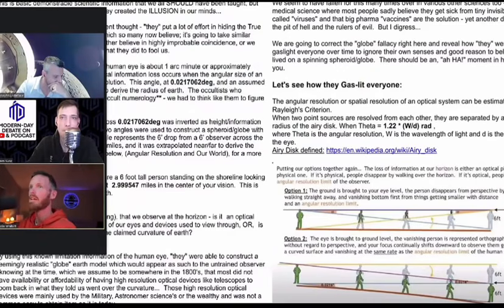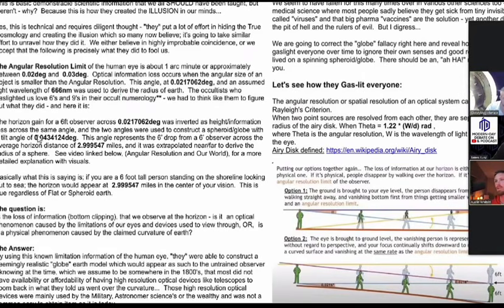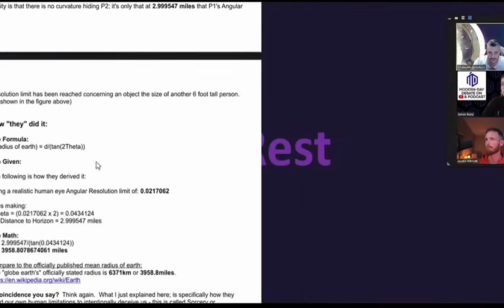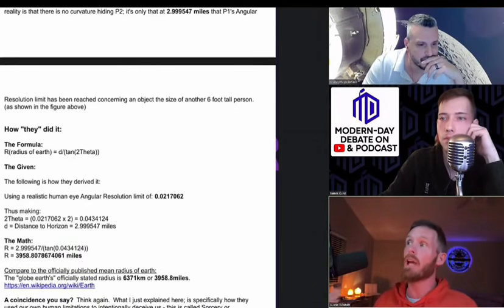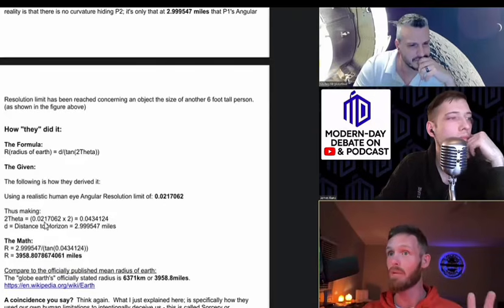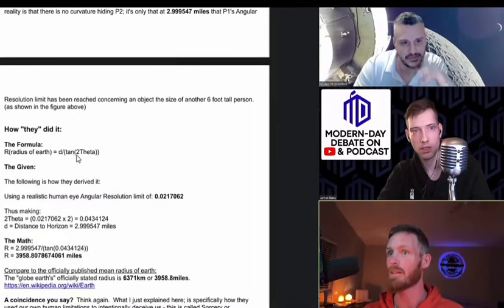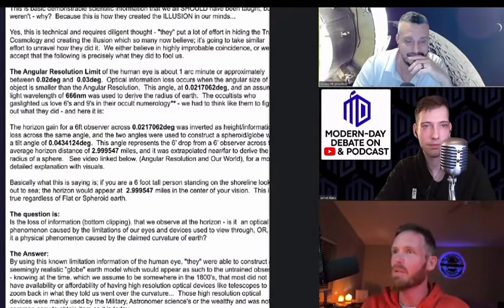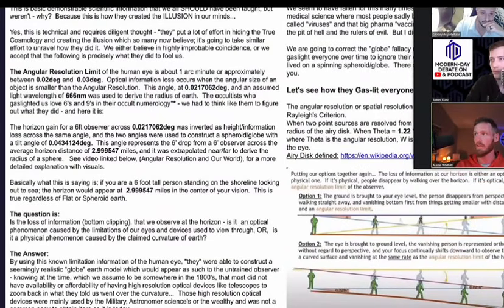How the globe hijacked Flat Earth using our eyesight.